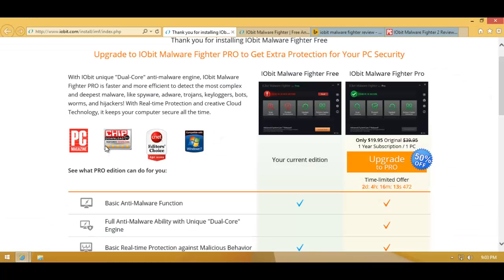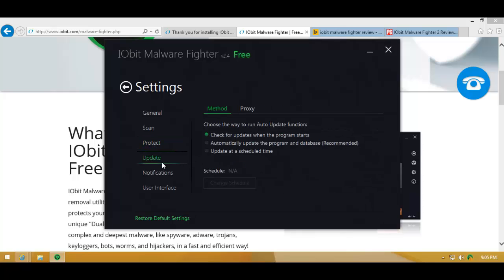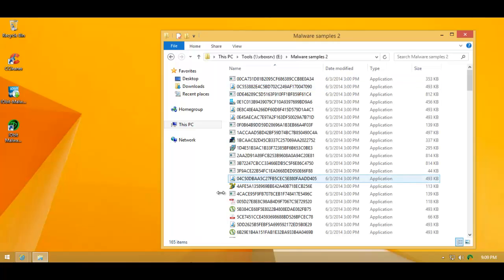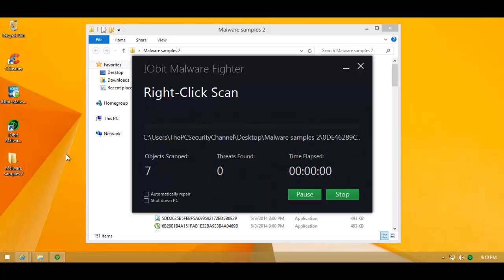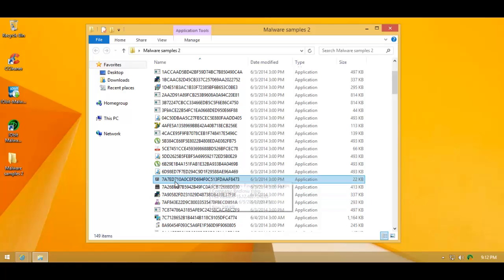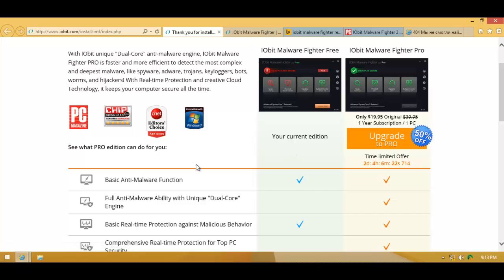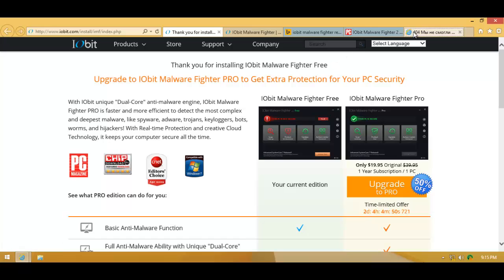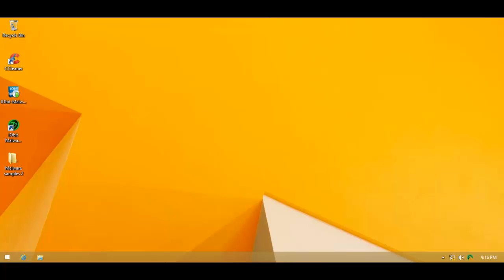IOBit Malware Fighter 2 free version review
Your lucky chance to see "The world's leading anti-malware tool" in action.